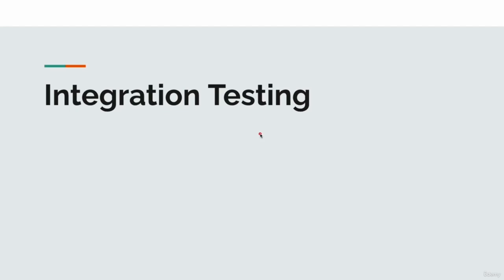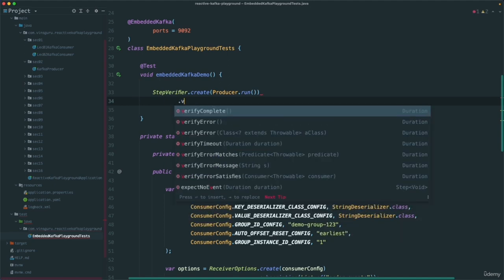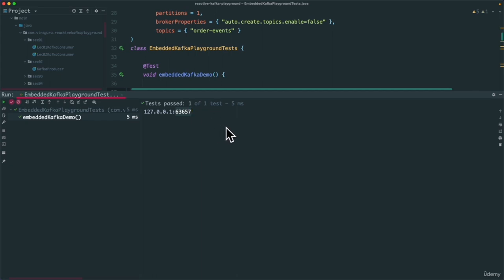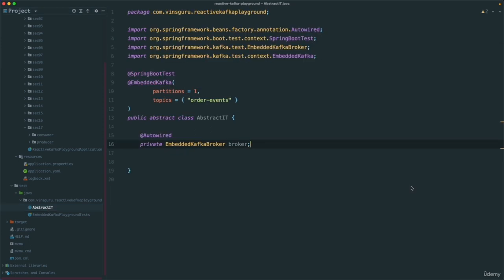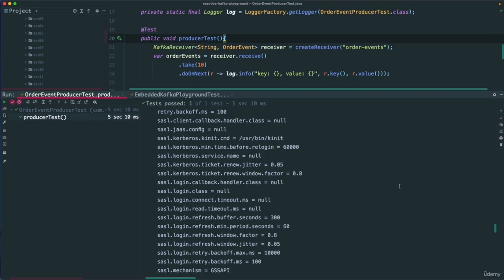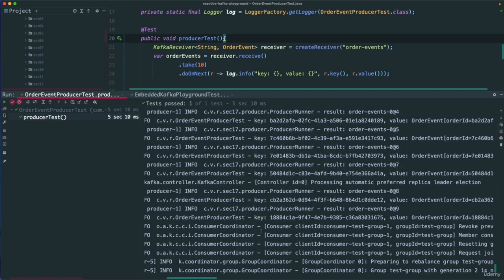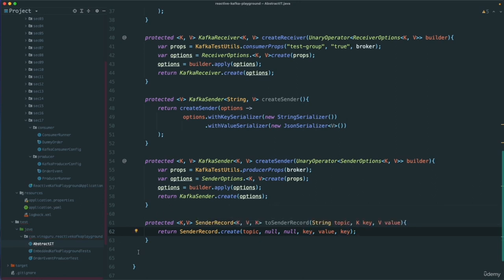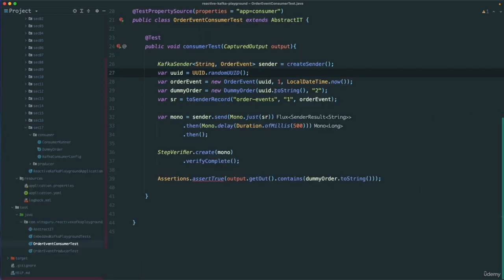Learn Reactive Kafka From Scratch (Part 3/3)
Embark on a journey to master Reactive Kafka from the ground up. This comprehensive guide provides hands-on lessons and examples for effective Kafka development. By the end of the tutorial, you will become very comfortable with Kafka.
Create a Nest.js Microservice using Kafka
How to Master Kafka Message Routing with Specific Partitions
Build a Real-Time Notification System with Go and Kafka

Here is what we will do in this course:

Kafka
Setting up Kafka – latest KRaft mode using custom docker image
Bootstrap Server
Various Kafka Topic commands and Options
Console Producer
Console consumer
Various Kafka properties
How apps publish and consume messages
How serialization and Deserialization works in Kafka
How Kafka Log Retention works
Offset and How to reset Offset to consume messages from specific time
Message Format
How to scale Applications using Kafka Consumer Group
Message Ordering
Kafka With Reactive Programming
Creating a simple Java Kafka producer and consumer applications using reactive programming
Various producer and consumer configuration
Auto offset reset
How to acknowledge the messages
Emitting millions events to check the performance
Seeking offset
Partition assignment strategy
Cooperative sticky assignor
Range assignor
Kafka Cluster
How cluster works
Setting up Kafka cluster using docker compose
Kafka cluster – Fault tolerance demo. How producer and consumer applications work without any issues when Kafka brokers go up and down.
Best Practices
What is producer acknowledge and why we should do that?
Min in sync replicas
Creating idempotent producer
Creating idempotent consumer to take care of duplicate messages
Compression – to reduce the size of messages and improve the throughput
Discussing Common Questions
How many topics should I create?
How many partitions should I create?
How many replicas should I have?
Batch / Parallel Processing
Consuming messages in parallel and proper order to make use of all the CPUs.
Error Handling
Retry
Dead Letter Topic
Poison Pill Messages
Kafka Transaction
How to produce and consume messages in transactional mode (like Database Transaction)
Integration Tests
Developing integration tests using Embedded Kafka
Kafka Security
Plain Credentials
SSL
Assignment
Lets test our learning by developing a couple of Microservices communicating via Kafka Topic to analyze the user behaviors and provide metrics to Business team on Product Trending.